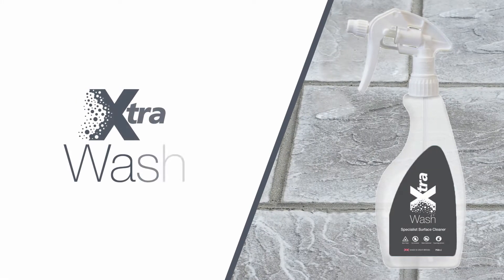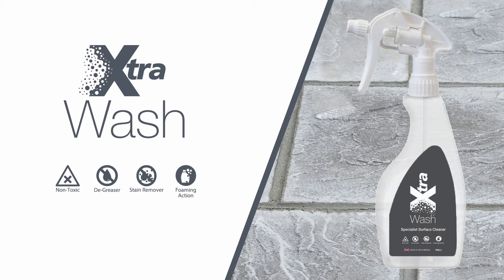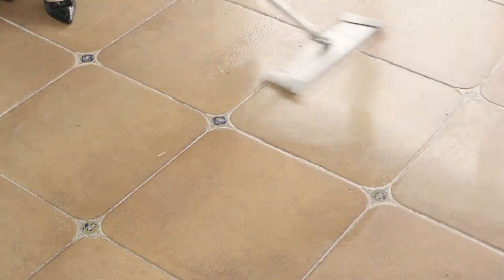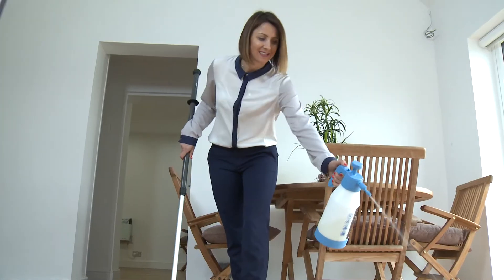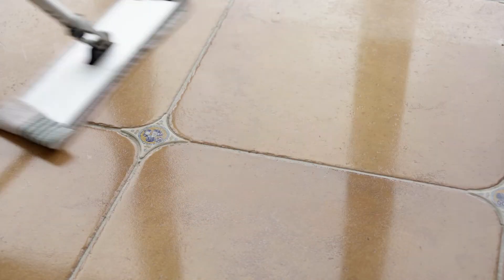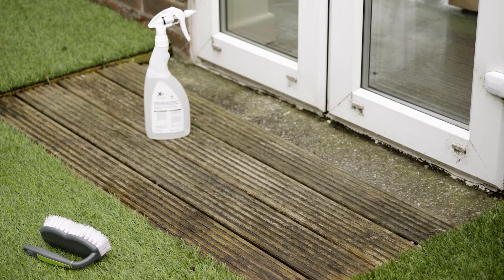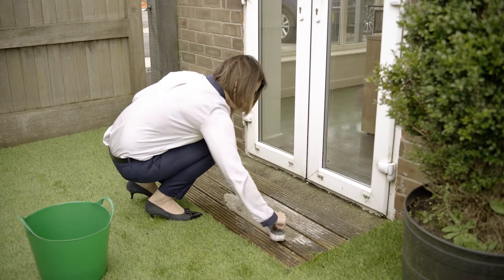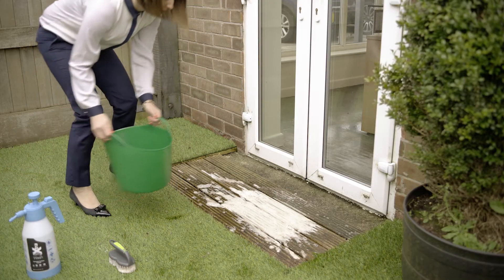Aqua Air Xtra: Wash